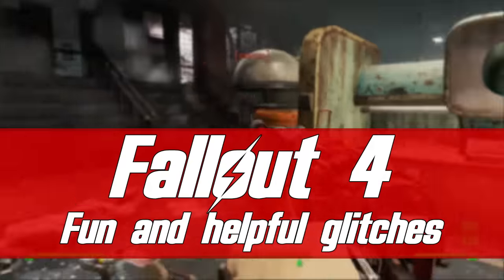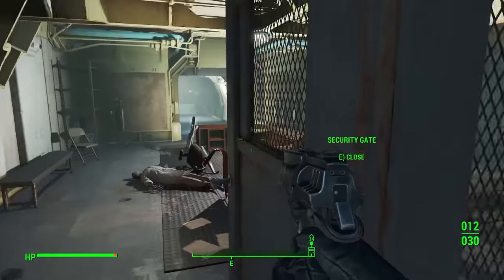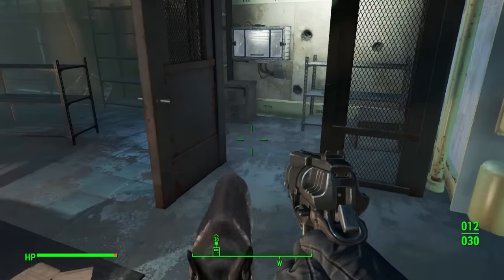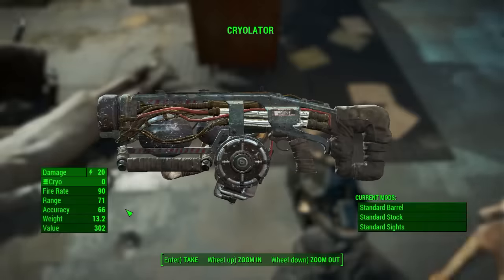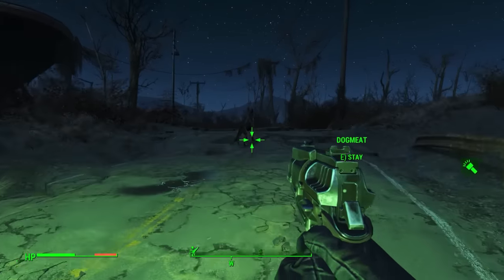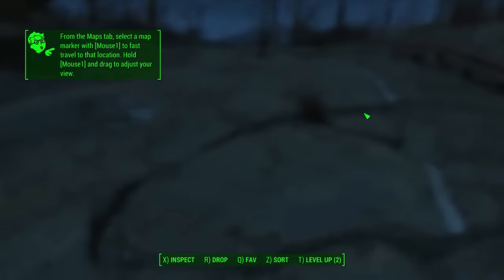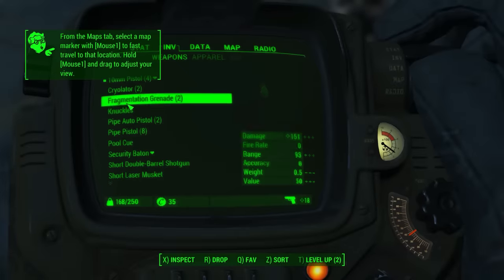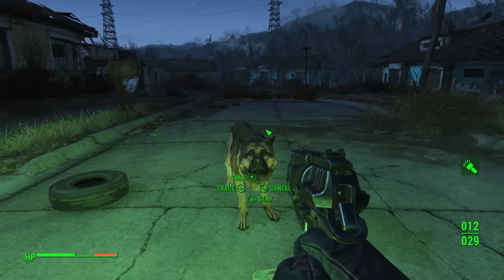3 Fallout 4 fun and helpful glitches! (Duplicate items, Hoverboard, Cryolator) [SPOILER FREE]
DUPLICATE ITEMS AND FLY!
WHAT MORE CAN YOU POSSIBLY WANT?!

█▬█ █ ▀█▀   that LIKE button!